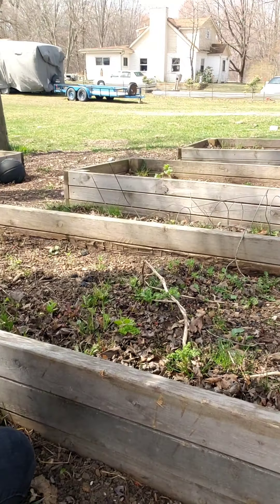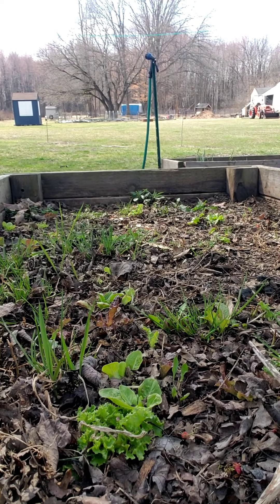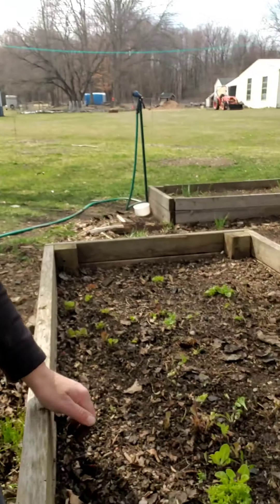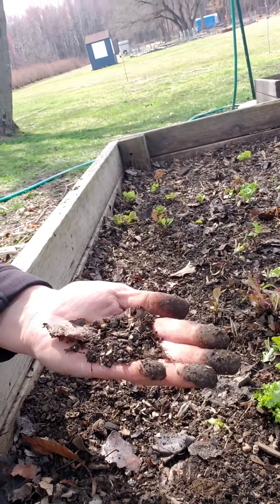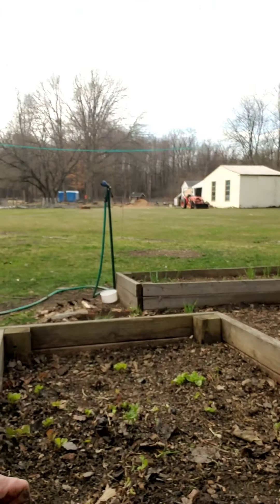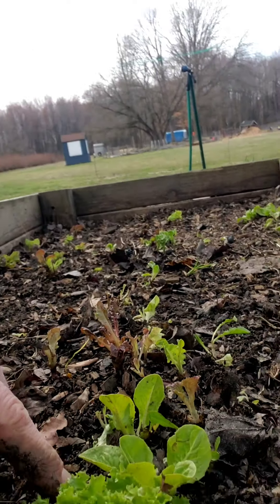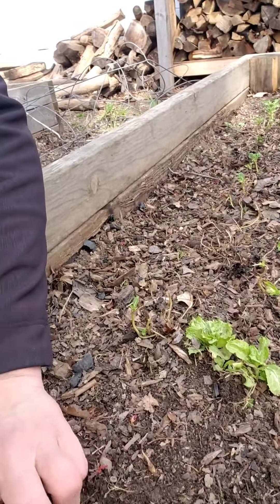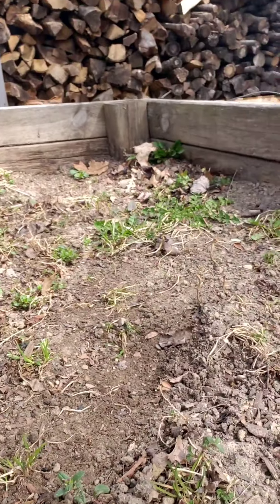Raised bed garden clean-up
It's time to start waking up the raised beds and preparing them for this growing season

Follow our farm journey on Instagram as @bluevilleacres. Install the app to follow my photos and videos.